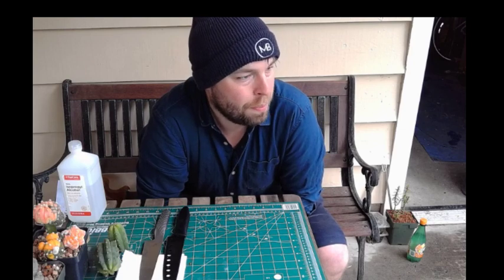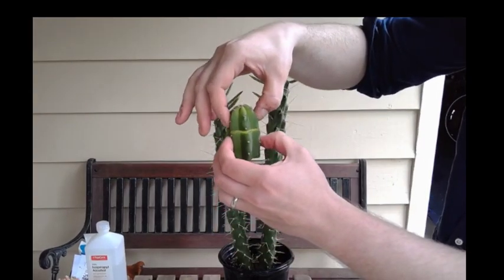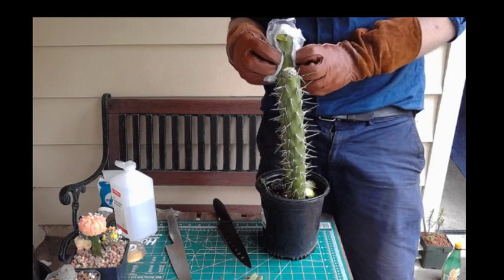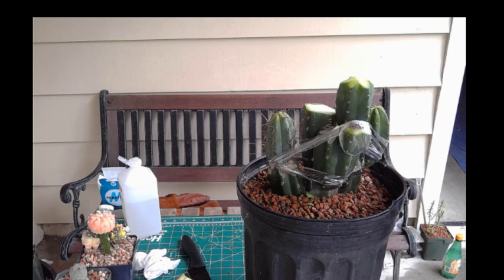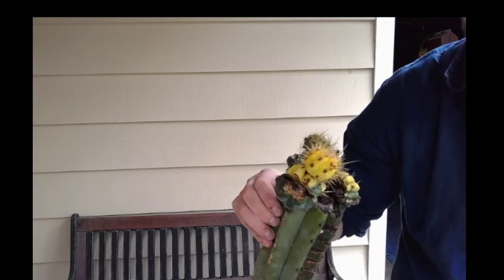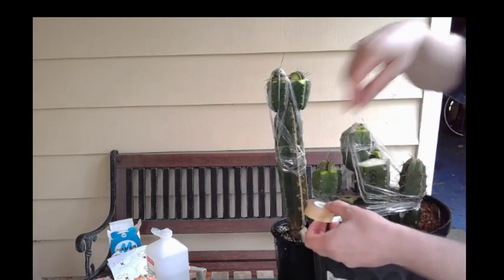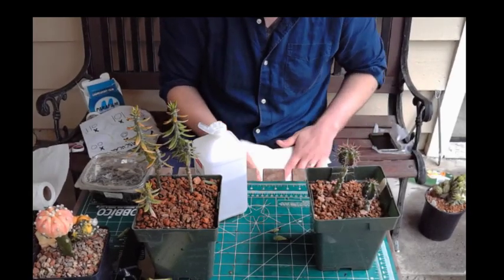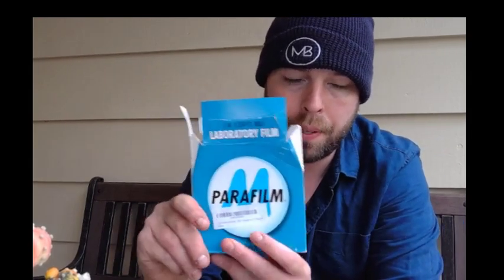Grafting Cactus At Home - CSSSJ April Meeting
** Note: an audio issue happened from 5:10 to 10:00 into the video **

April: Cactus Grafting at Home
Sunday, April 5th, 2020, at 12:30 PM

Back by popular demand (and a statewide shelter-in-place order), Andrew Hazlett will, via a live video stream you can watch from home, host a meeting following up on his February talk about grafting.

With spring here, and a few extra hours to spend at home, it’s a great time to learn this cactus-grafting hobby for yourself. This time around, Andrew will take your requests and questions ahead of the meeting, and help you get started with grafting at home. Anything is open to discussion, from tiny seedling scions to giant root stocks. If he has it in his yard, he may chop it up on live video. Andrew will go into some more advanced techniques and dive deeper into Q&A.